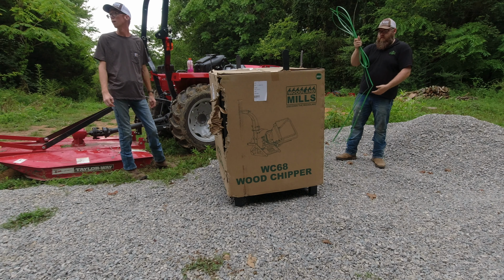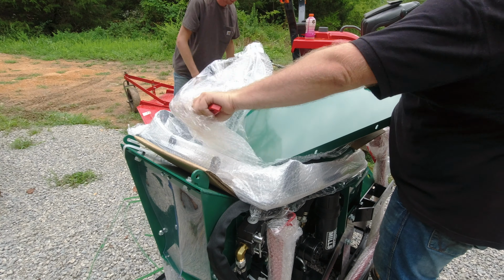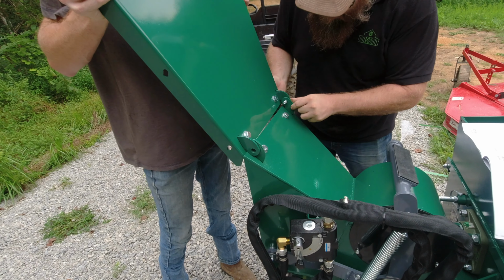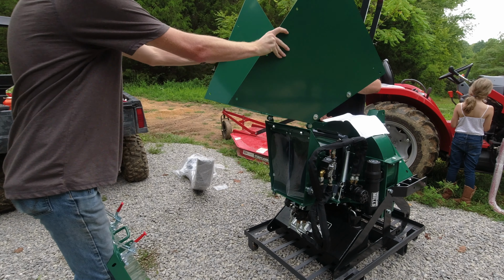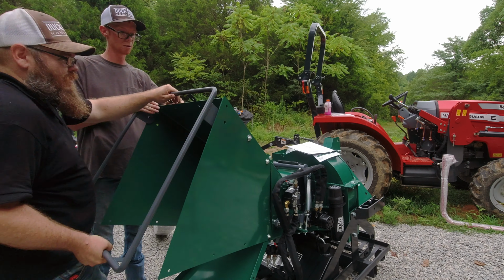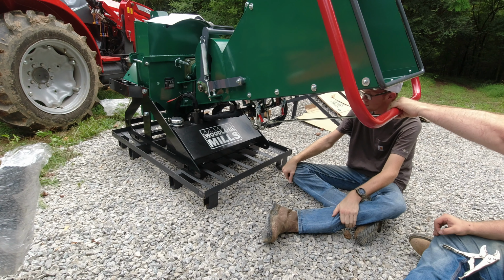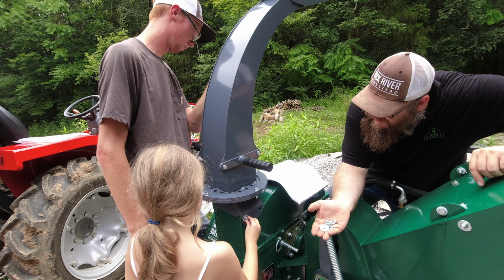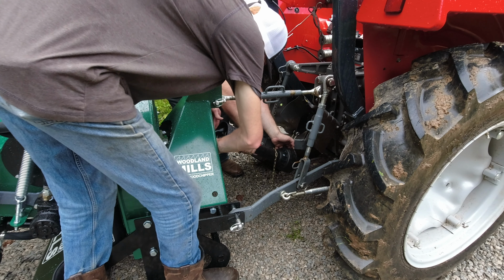047 - Buying a Woodland Mills WC68 PTO Wood Chipper for our Massey Ferguson 1835E Compact Tractor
Welcome to Duck River Homestead!

We have been needing to do this for a while and we did it! We have 4 or more wood and brush piles full of knocked down trees, and needed to start taking care of them. We bough a Woodland Mills WC68 PTO driven Wood Chipper for our Massey Ferguson 1835E compact tractor.

In this video we assemble the Woodland Mills WC68 wood chipper. Then we get down to business and start shredding a cedar tree. The next day we started attacking the biggest wood pile.

We plan on using the wood chipper for creating wood chips for creating compost, laying down rows between garden beds, putting down a nice bed for trails, and bedding for our livestock.

We chose the WC68 for our Massey Ferguson 1835E because we trust the Woodland Mills brand. A PTO driven chipper means that we don't have yet another motor to take care of, and at 28-30 HP at the PTO, this wood chipper has sufficient power to cut through 6" logs.